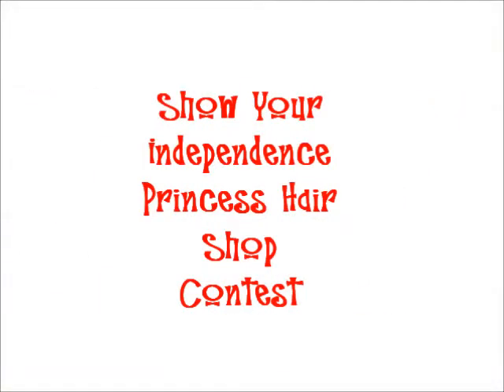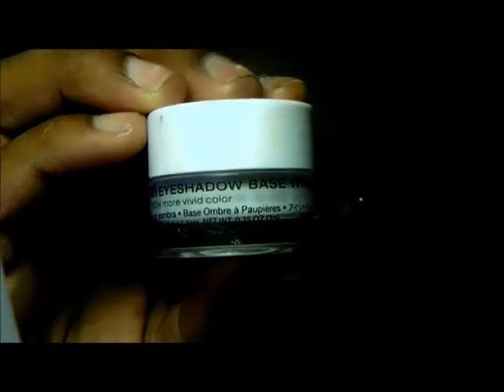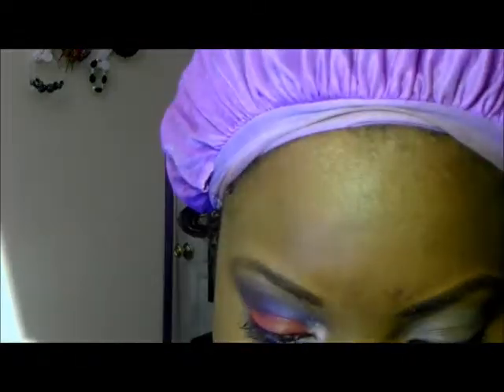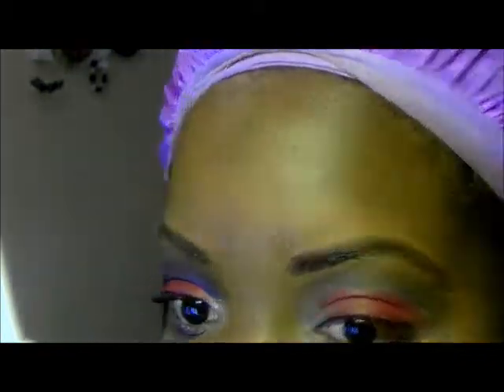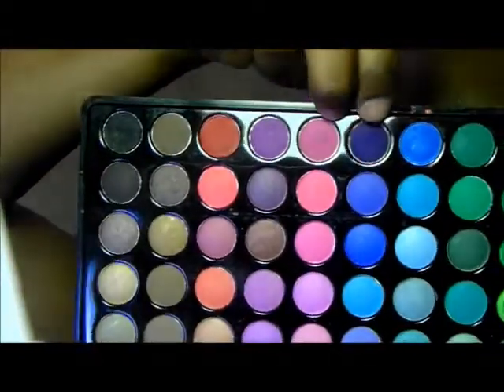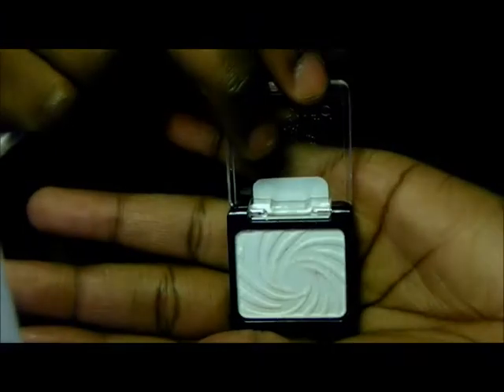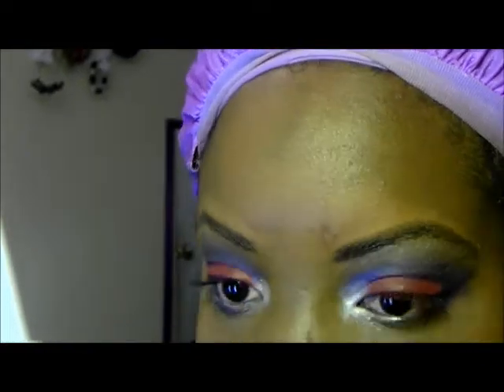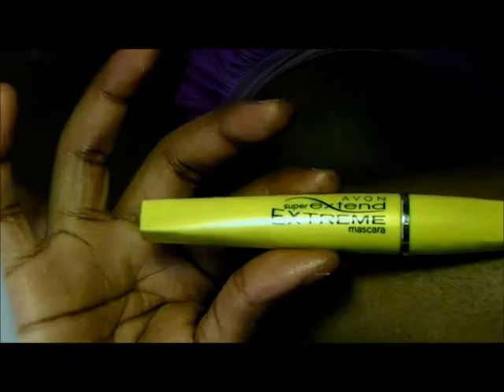Show Your Independence Princess Hair Shop Contest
This is my entry to Mrsdivalike's Show Me Your Independence PHS Contest!